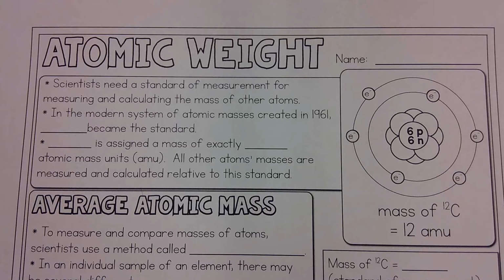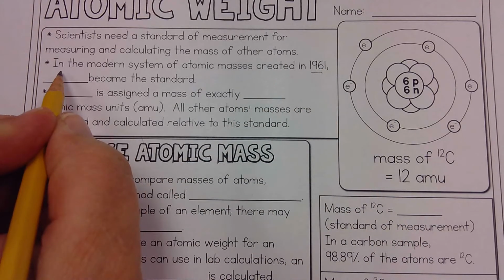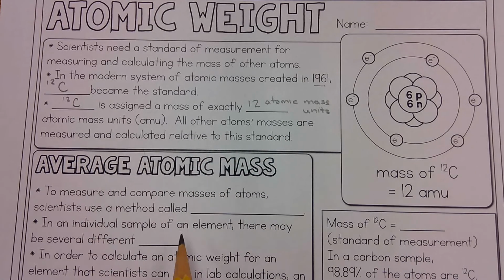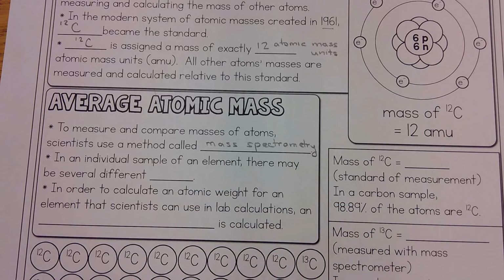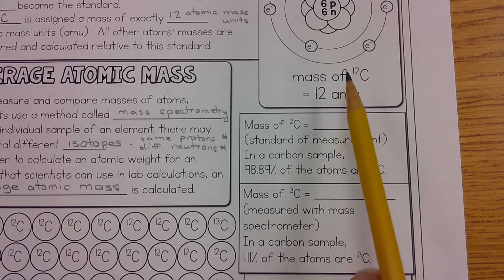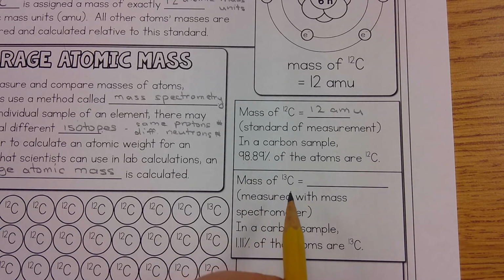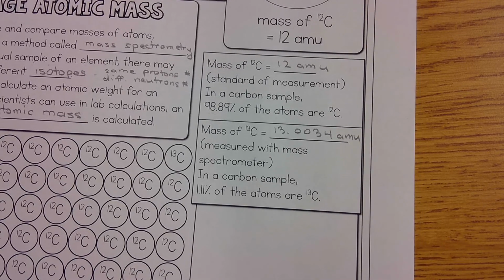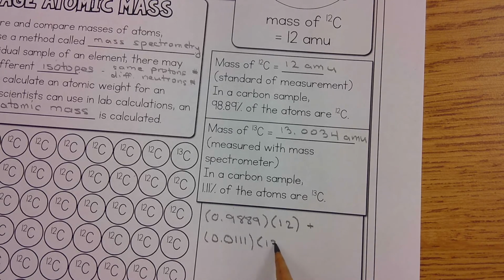Lesson 2.5 - Atomic Weight